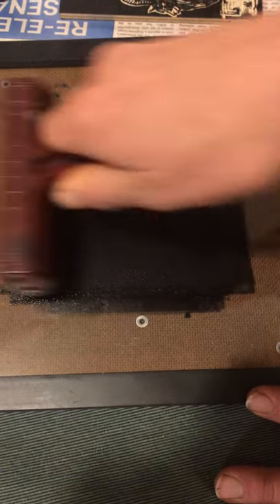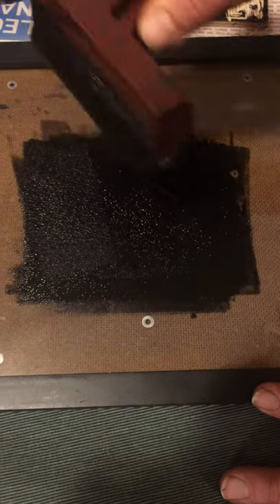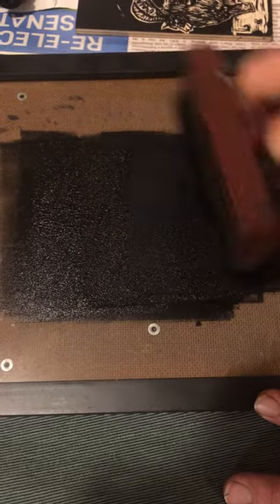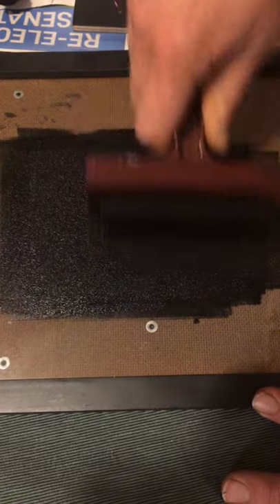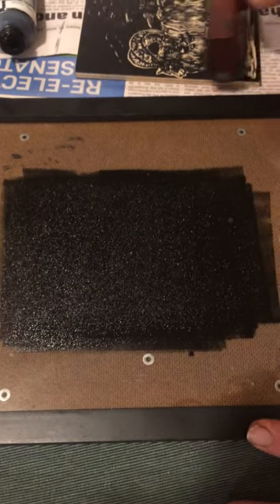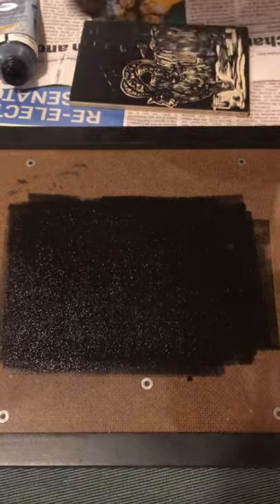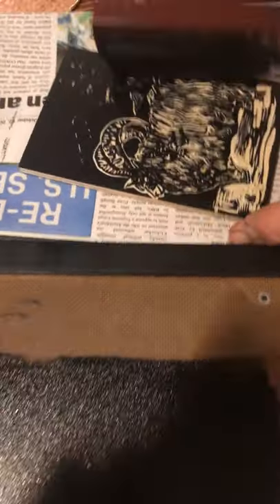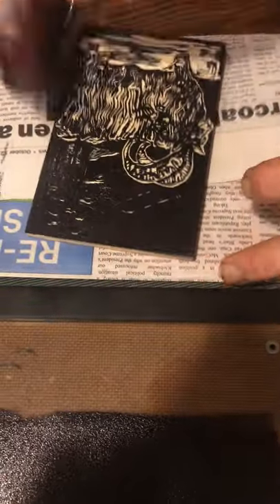Inking a Wood Block for Printing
How to use a 4" brayer and block printing ink to ink up a small woodblock.
**dab out a SMALL amount of ink first.
**your block is dRY at first. The first printing will require more ink, and more pressure when you print.
**listen for the sound and check the texture before applying the ink to your block. An even hiss, no sloppy tacky smacky ink sound, the ink looks like microdots rather than textured veins on the glass.
**be sure to get the corners and edges of your block! Save ink by not rolling off onto the newspaper under the block. Lift up as you come off the block.

Materials:
-an old picture frame/glass, plexiglass, or a dinner plate to roll ink out on (flat surface that can be rinsed off later)
-speedball water-based black ink. (Oil based would be applied in the same way. Just clean up with veggie oil and then dishsoap or simple green etc rather than just water. )
-4x6" shina plywood block for woodblock printing (from McClain's printmaking supply, also available at local art stores. Dick Blick woodblocks not recommended).
--Speedball 4" soft rubber brayer (can use hard rubber--hard is generally recommended for relief prints to maintain fine detail; soft is faster at covering the whole surface with ink, especially cheaper woor imperfect wood blocks or older linoleum with slightly uneven surfaces, but sometimes obscures fine lines)